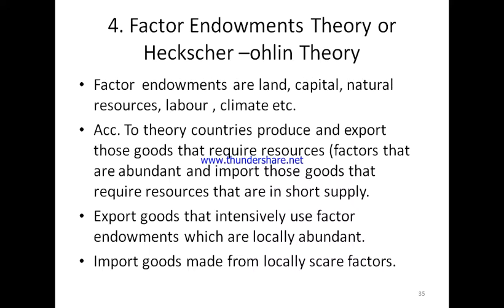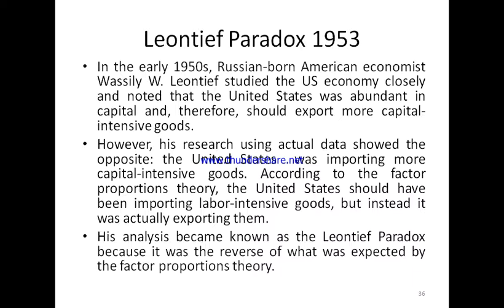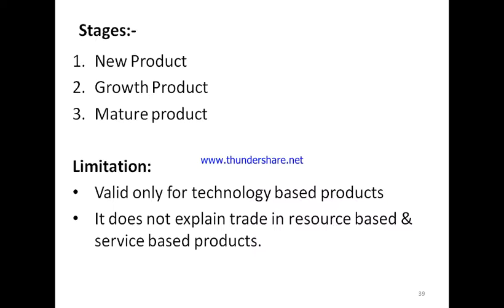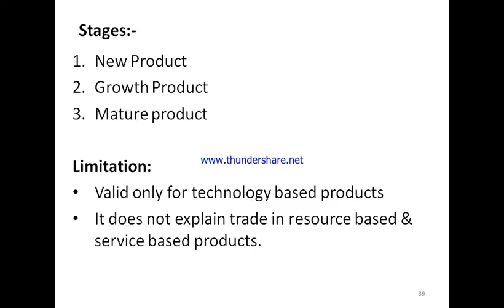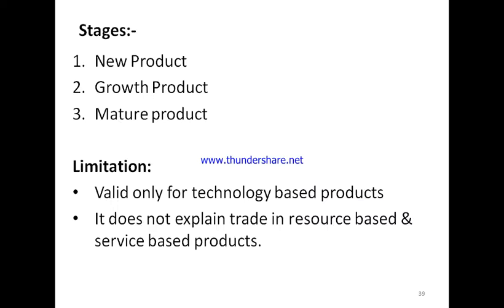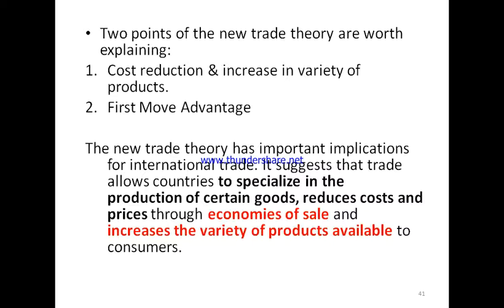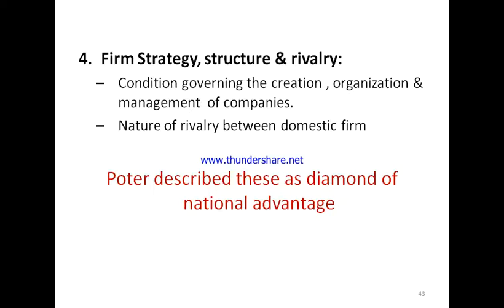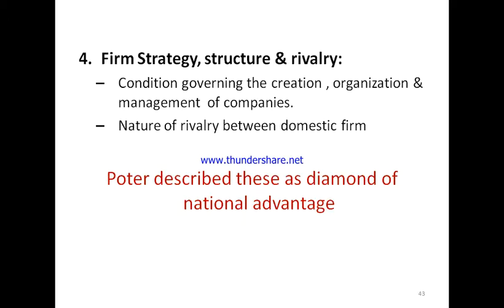im lecture 9